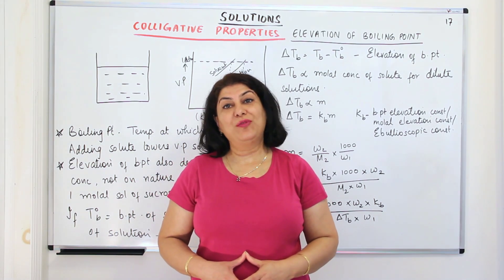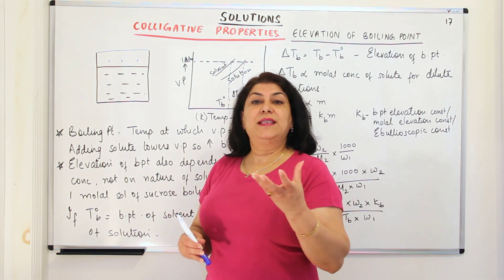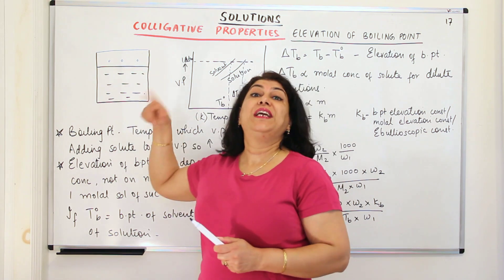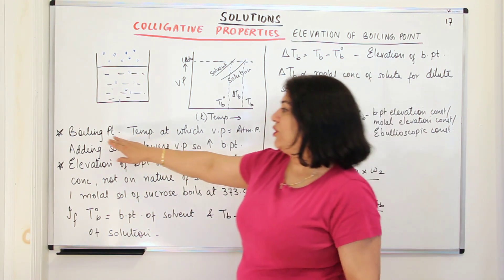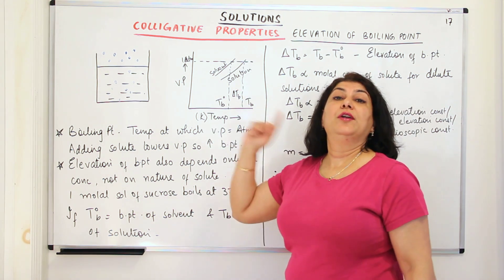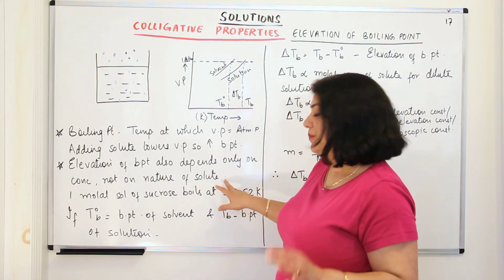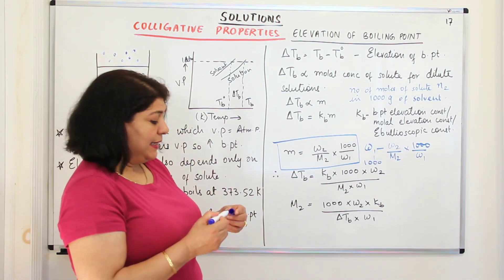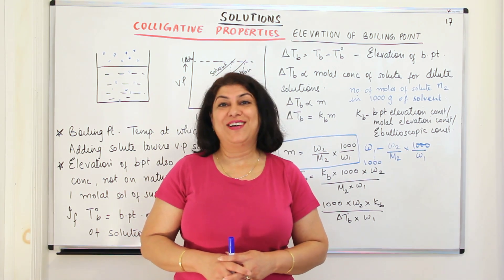XII-2 #17, Elevation Of Boiling Point